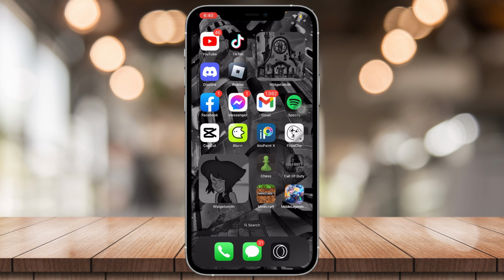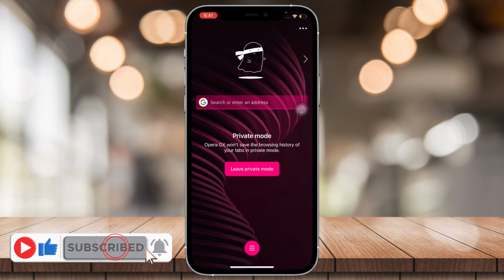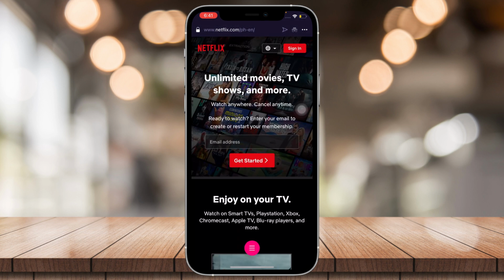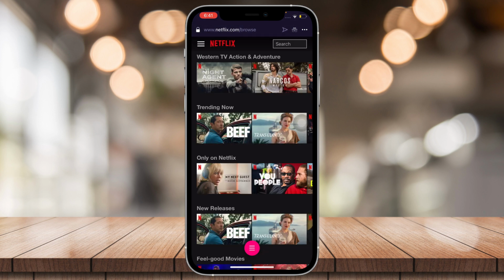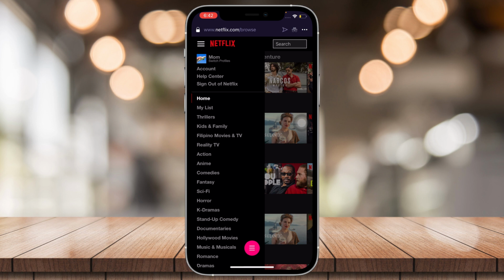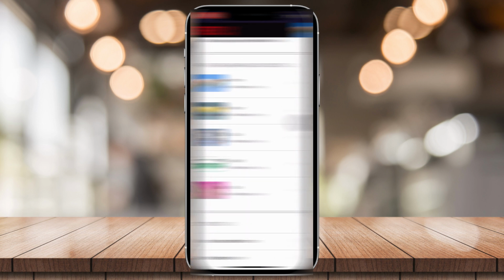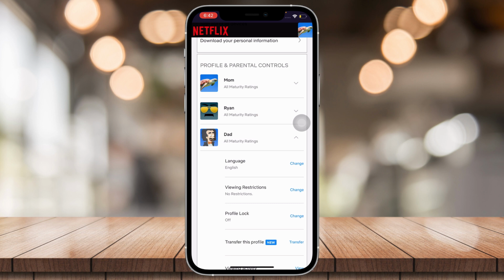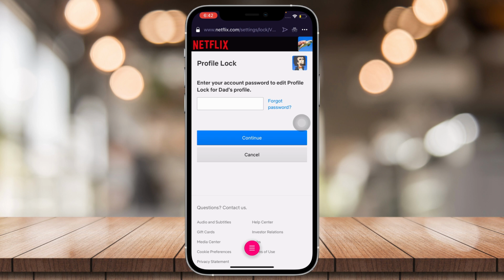How To Password Lock Your Netflix Account (Simple Tutorial)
How To Password Lock Your Netflix Account

In this video I'll show you how to lock your account password on Netflix. The method is very simple and clearly described in the video. Follow all of the steps and by end of this video you will be trained in locking password on Netflix Account.